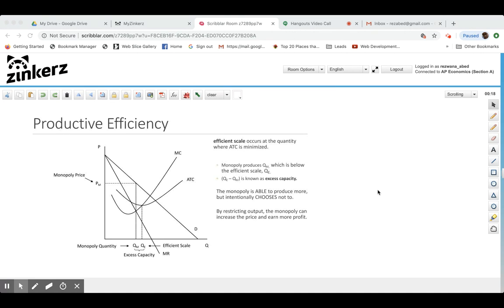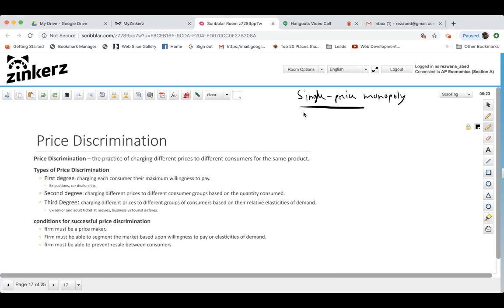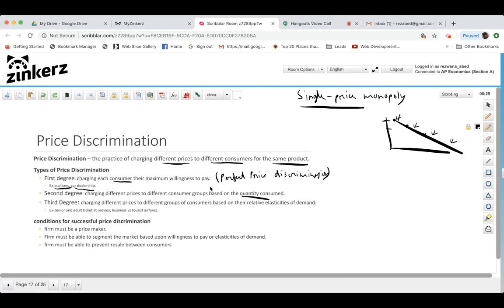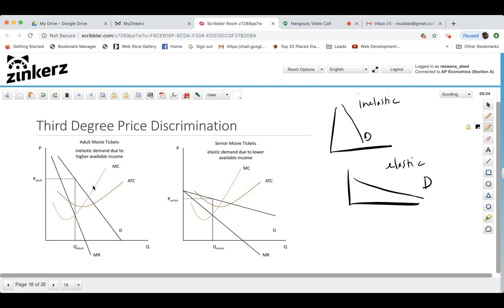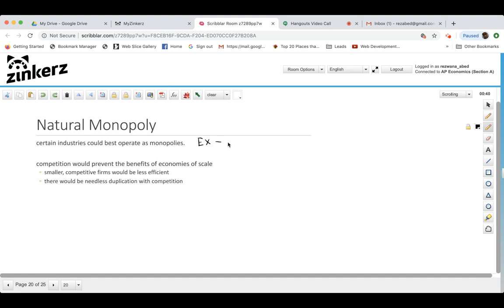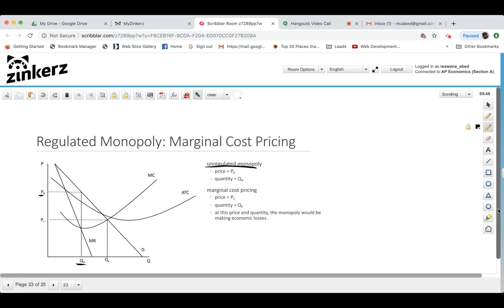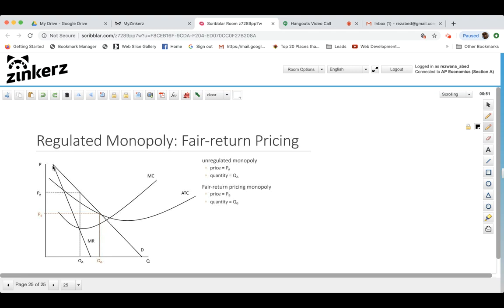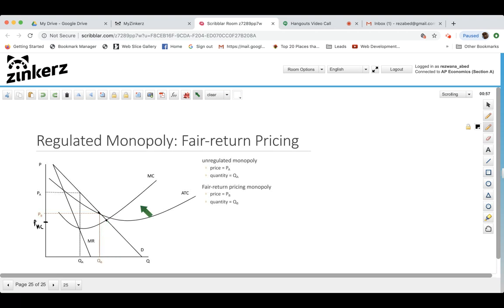AP Micro_Section A_Oct 31